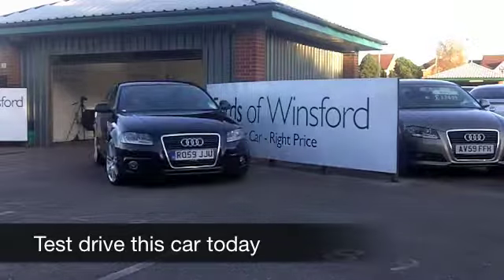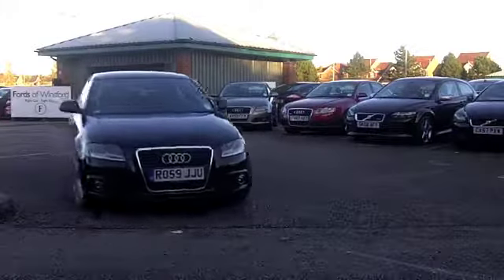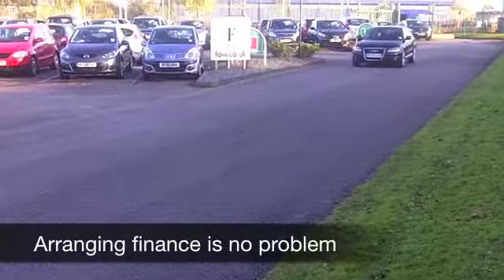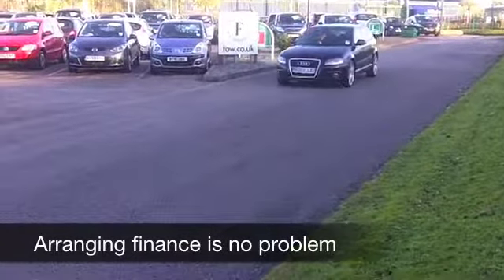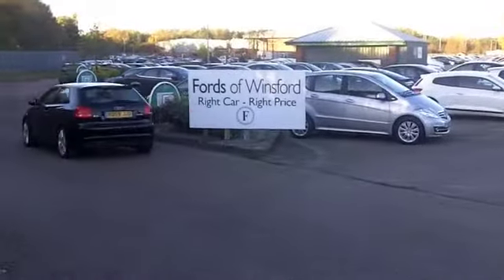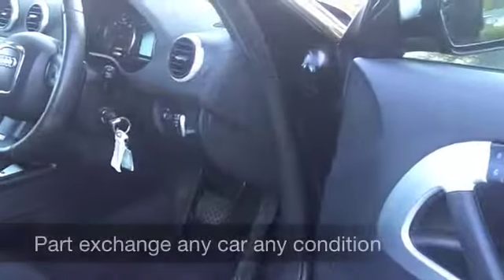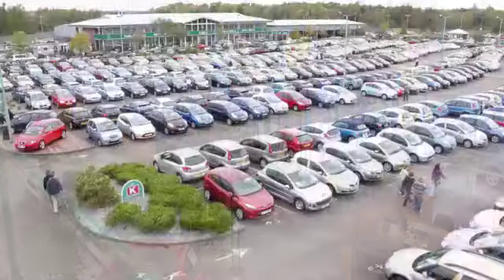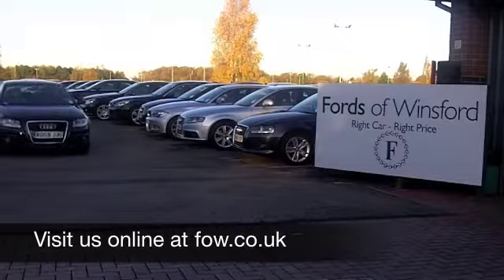AUDI A3 DIESEL HATCHBACK () 2.0 TDI 170 S LINE 3DR S TRONIC - RO59JJU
DETAILS:
First registered: //
Current mileage: 56360
Registration: RO59JJU
Colour: Audi A3 RO59JJU

FEATURES:
front electric windows, remote central locking, half leather interior, all round airbags, climate control, pas, abs, alloy wheels, solid paint, cd, traction control, parcel shelf presen

This used car is for sale at Fords of Winsford Car Supermarket in Cheshire, UK